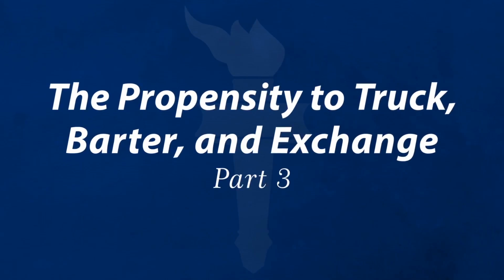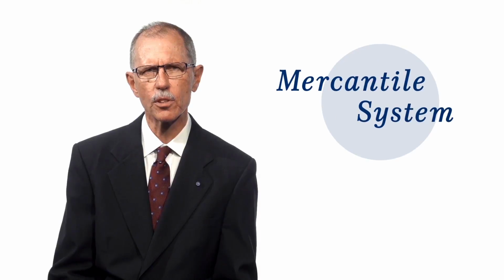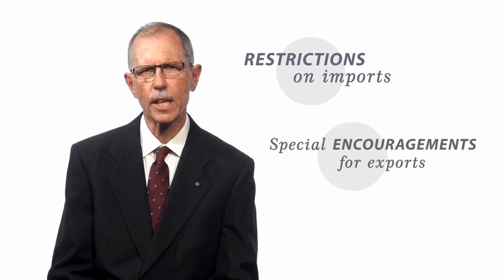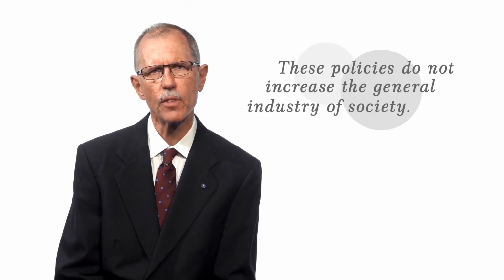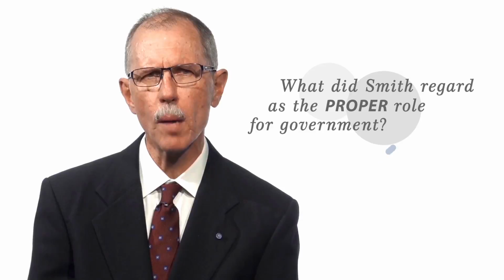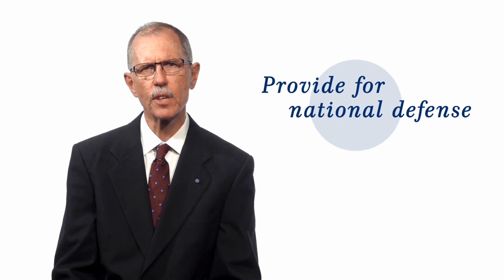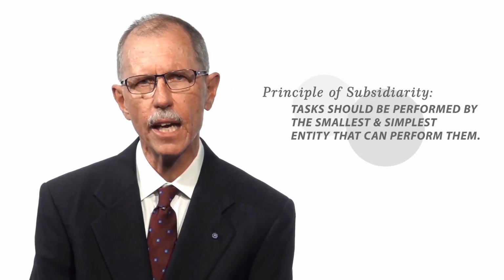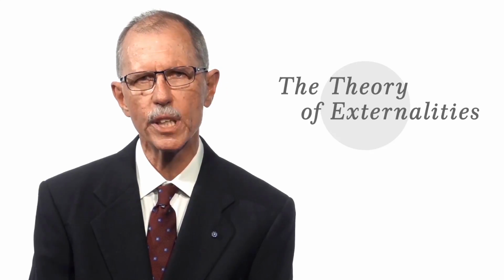The Propensity to Truck, Barter, and Exchange , Part 3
How Markets Work